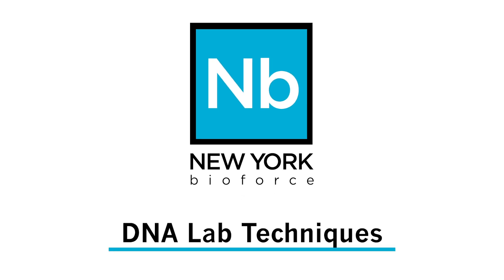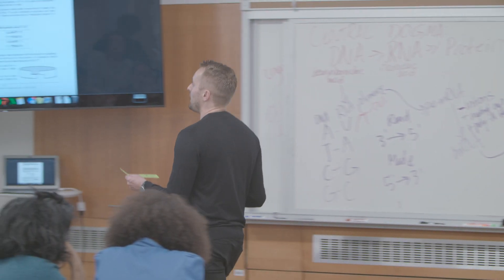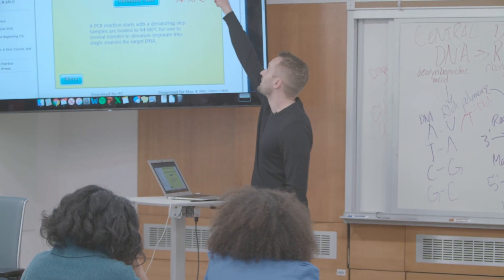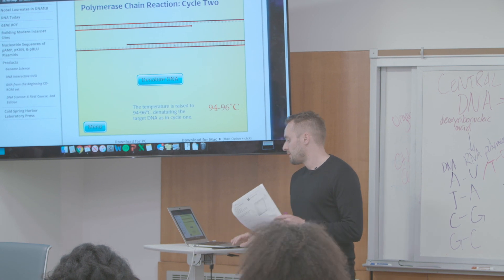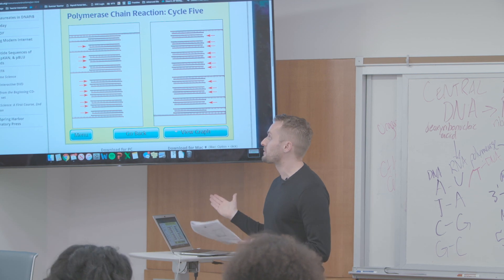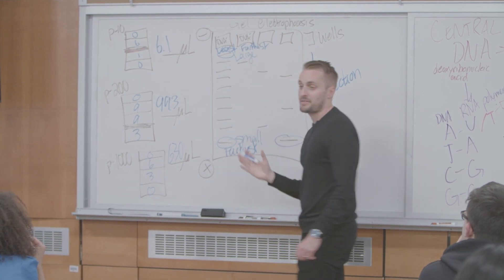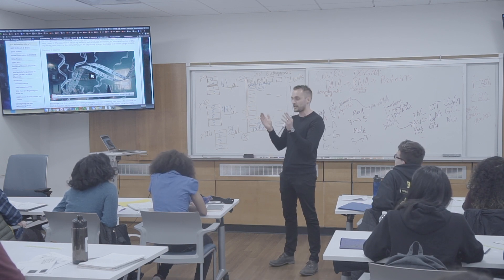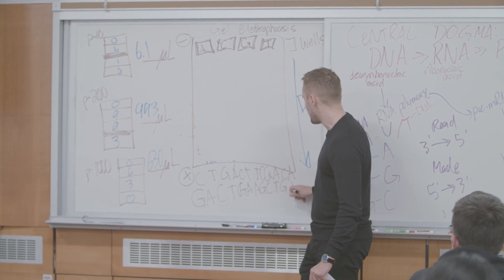Using DNA in a Lab with Mr. J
In this video Mr. Joralemon will teach you about the basics of some common DNA lab techniques, including restriction enzymes, PCR, gel electrophoresis, and DNA sequencing.